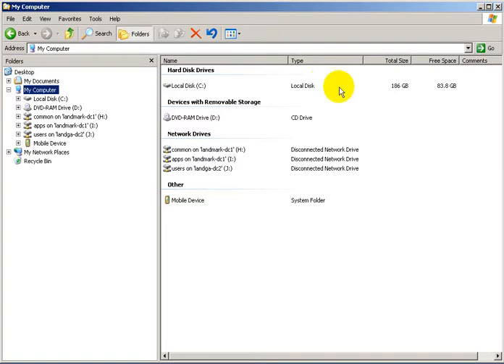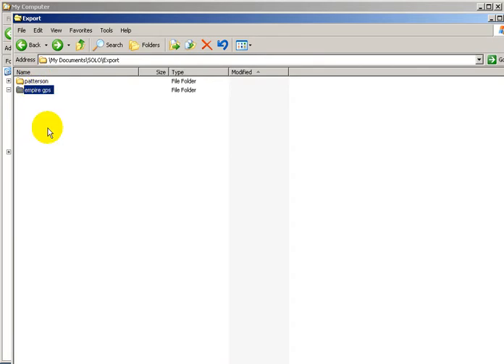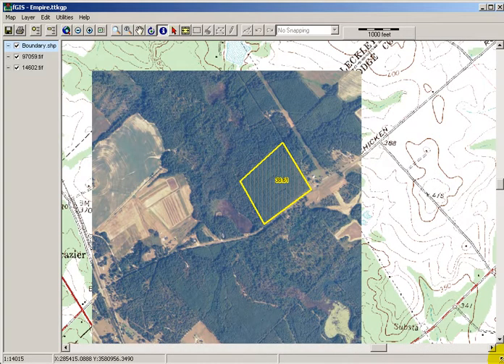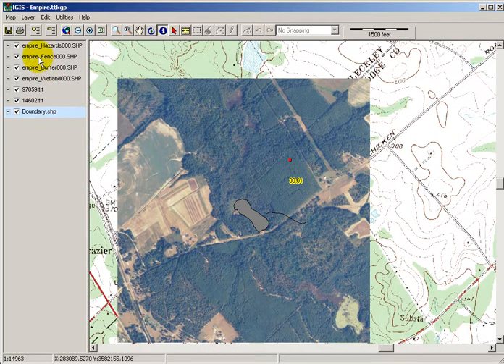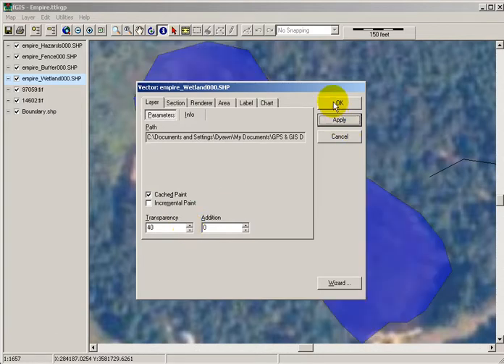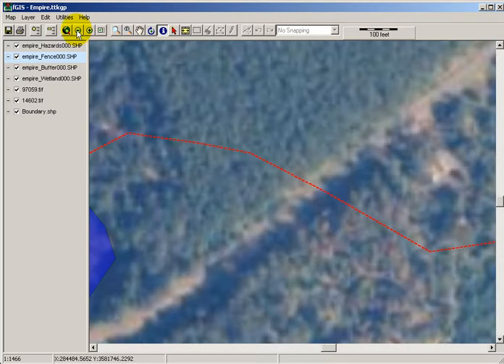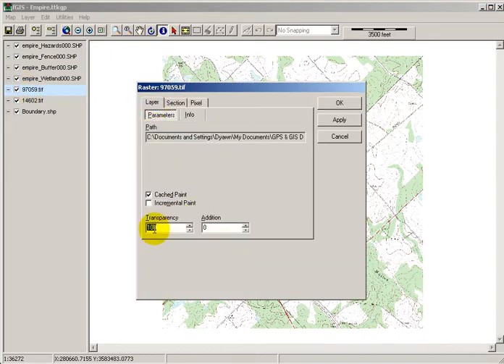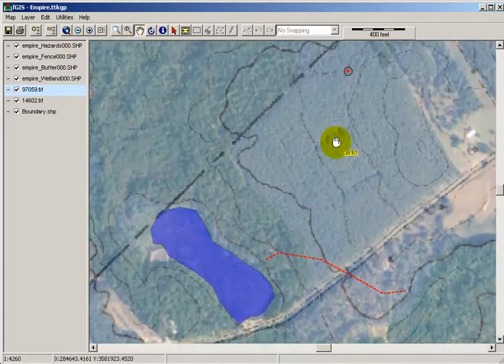Transferring GPS Data to fGIS